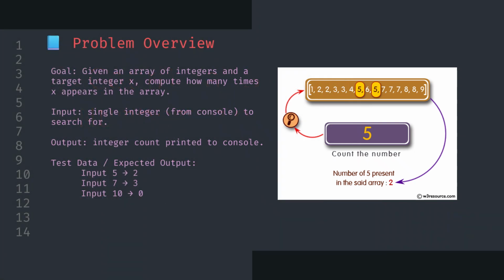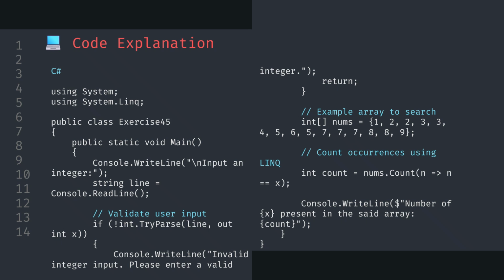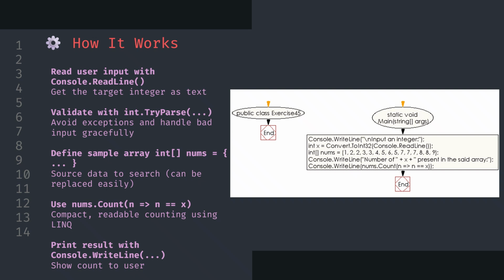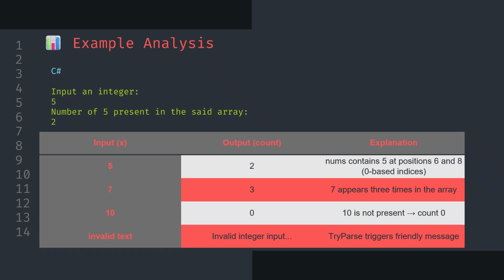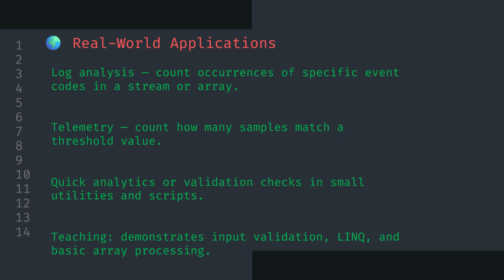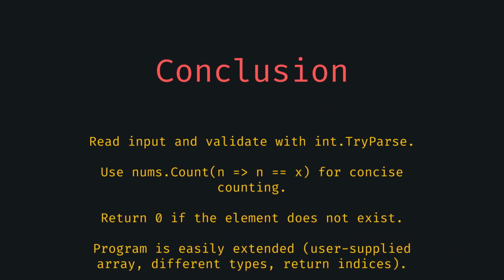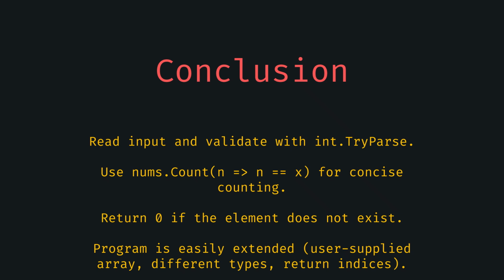Count Specific Number in an Array in C# — Find Frequency, Validate Input & Handle Edge Cases Today!!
🎥 Count Specific Number in Array in C#
In this video, you’ll learn how to count how many times a specific number appears inside an array using C#. We’ll cover safe input parsing, looping and LINQ approaches, and strategies for handling null or empty arrays and mismatched types. This practical utility is handy for data validation, simple analytics, and many everyday programming tasks.
Key Learning Points:
• Iterate arrays with for/foreach to count matching elements reliably
• Use LINQ (array.Count) for concise, readable code
• Handle null or empty arrays and validate input to avoid exceptions
• Decide behavior for multiple matches, negative numbers, and differing types
• Return counts or boolean results (exists vs frequency) and structure code for reuse
What You’ll Need:
Basic C# knowledge — arrays, loops, LINQ (optional), and console I/O (or a unit-test harness). Any .NET environment like Visual Studio or VS Code will let you run and test the examples.
📚 Resources:
• Array traversal and indexing in C# (Microsoft Docs)
• LINQ Count and predicate usage for element frequency
• Defensive programming: null checks, input parsing, and unit testing helpers